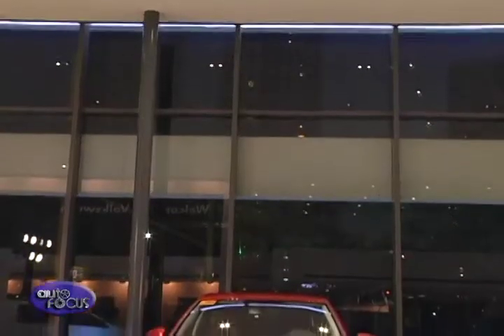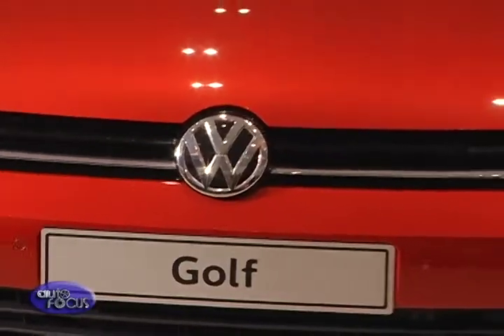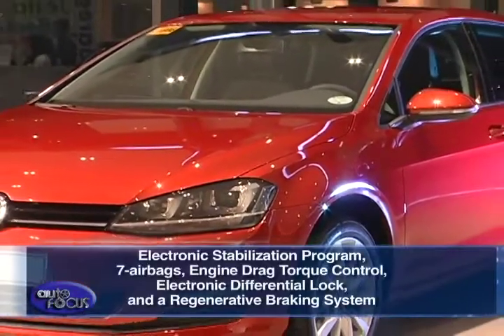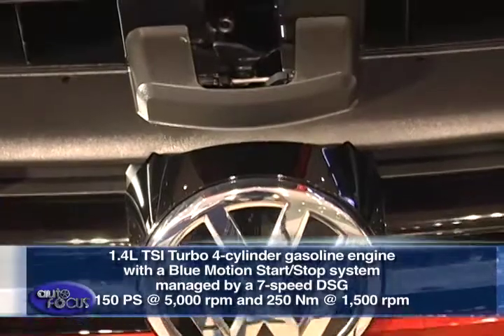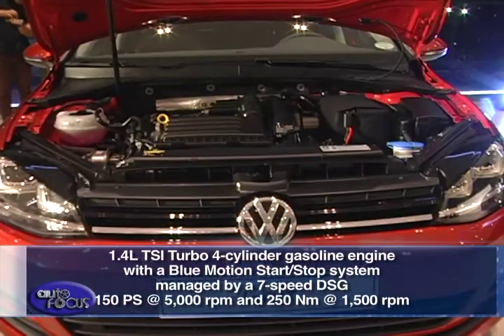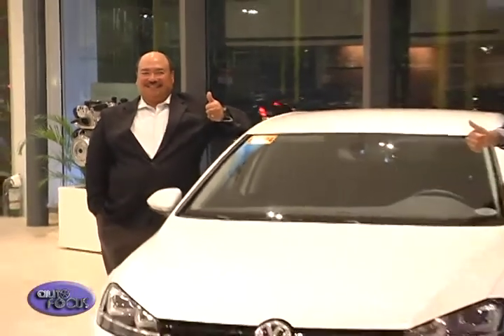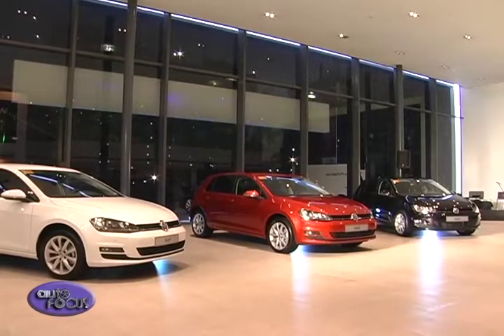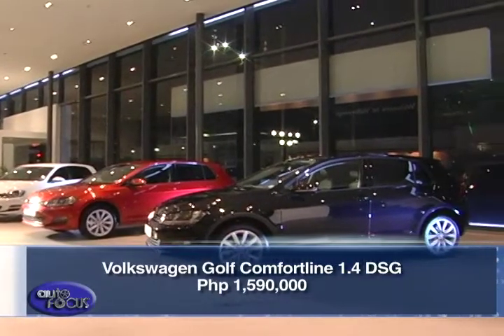Volkswagen Philippines introduces two more Golf variants - Industry News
The Automobile Central Enterprises, the official distributor and importer of Volkswagen vehicles in the Philippines recently introduced two more Golf variants at the Volkswagen Showroom at the Bonifacio Global City therefore expanding the Golf family of hatches in the country.